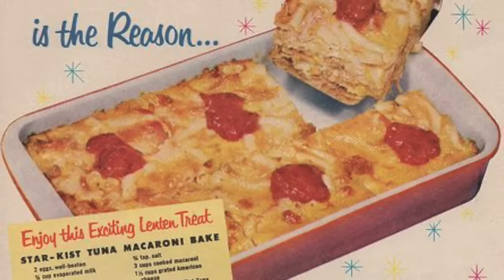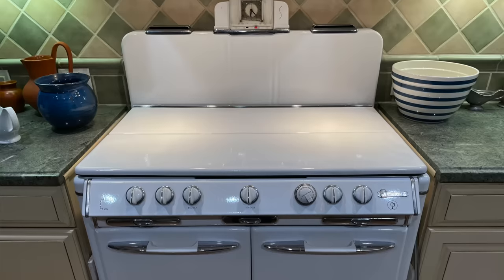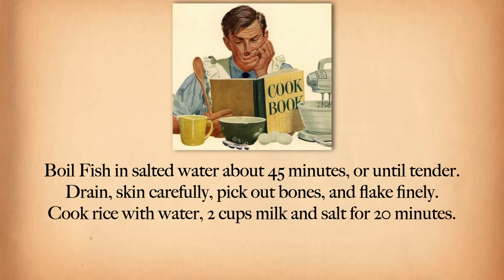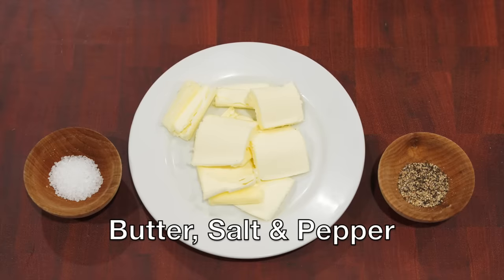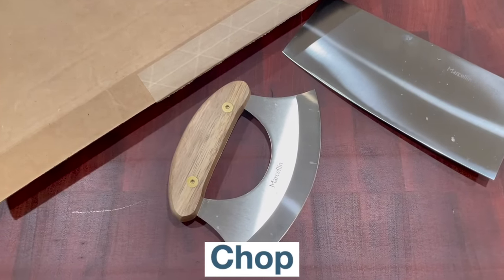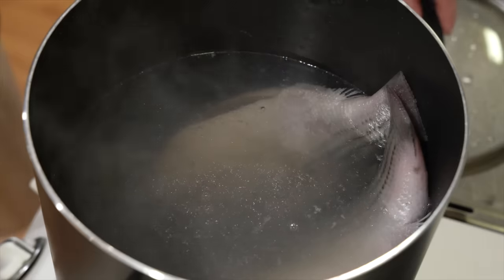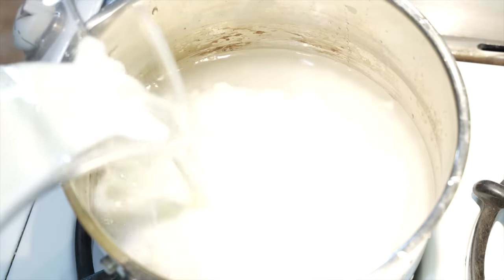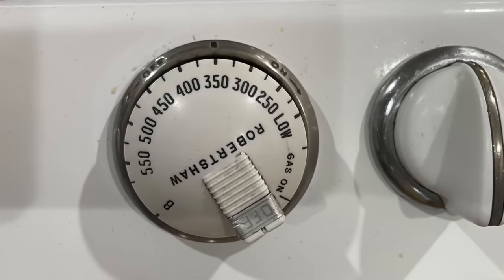1950's Fish Pudding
Send mail to:
Tasting History
22647 Ventura Blvd, Suite 323

Victorian Range: David Dixon / Victorian Range, Sudbury Hall Kitchen